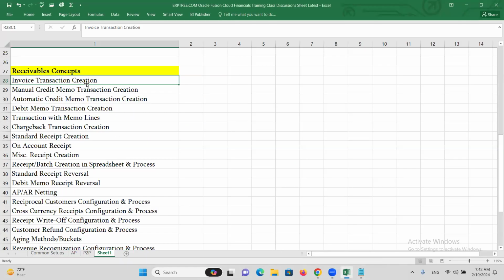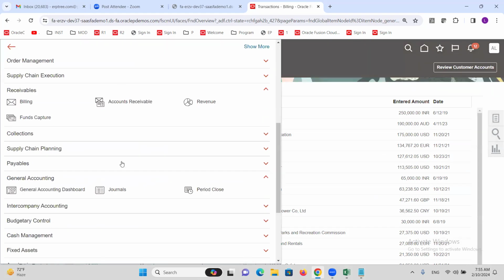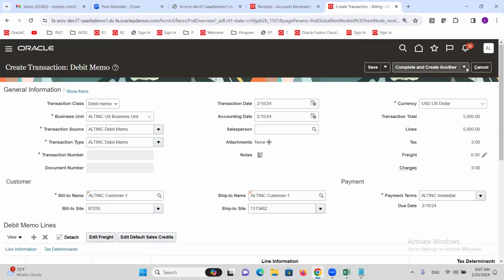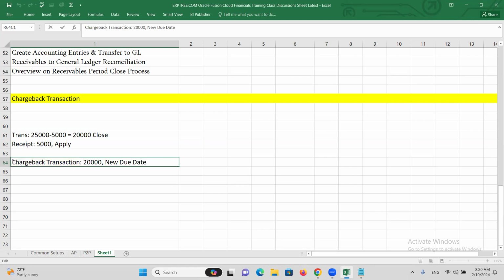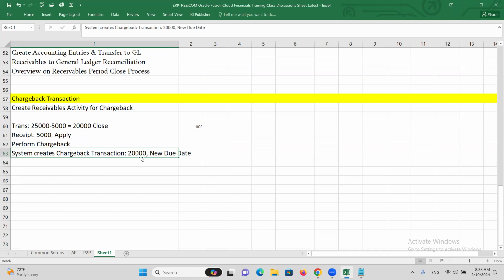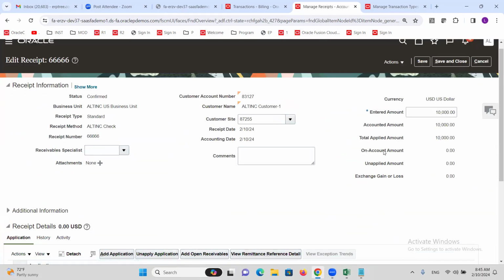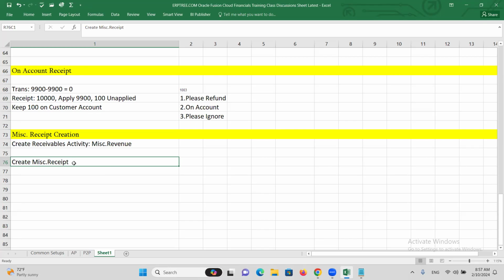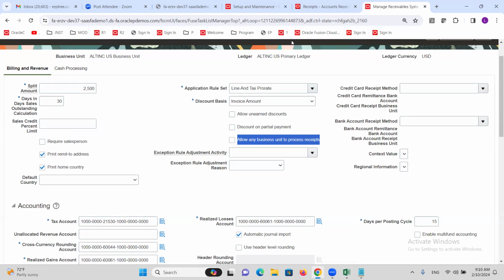28 October 2024